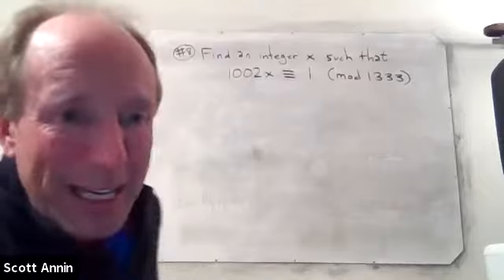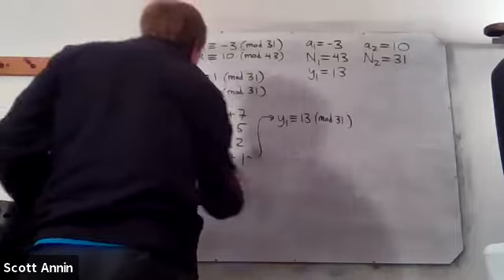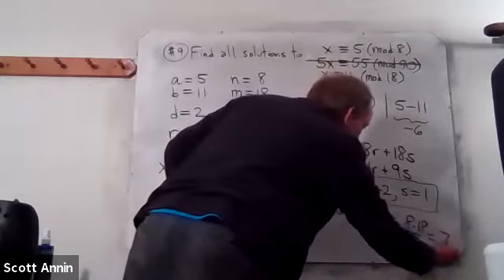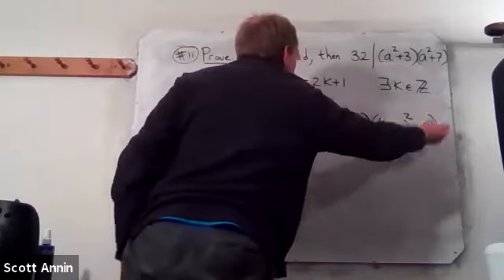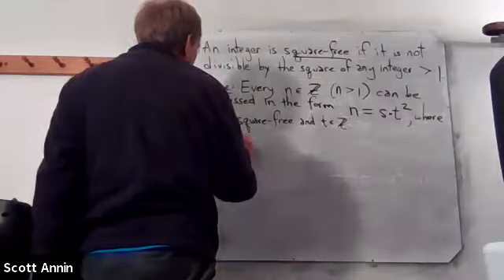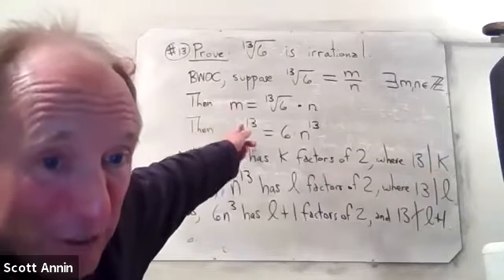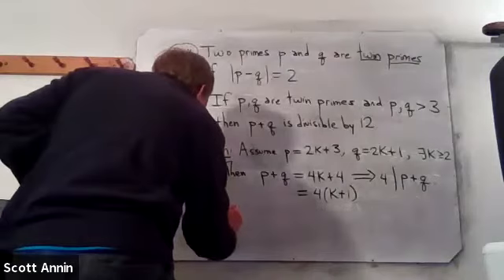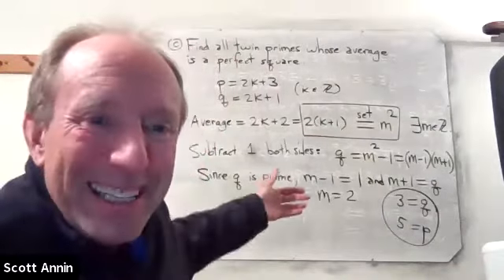Math 430 Review Session #2 for Midterm 1